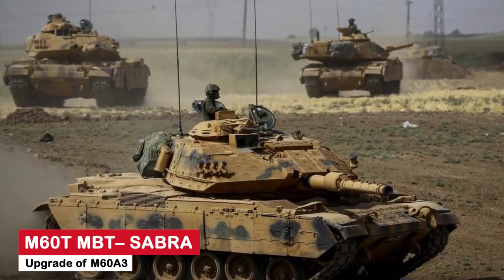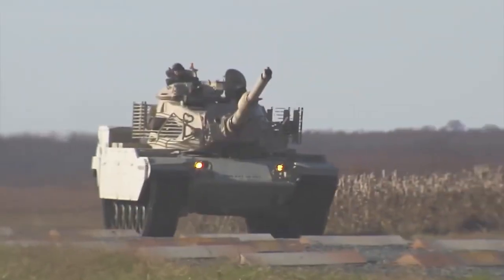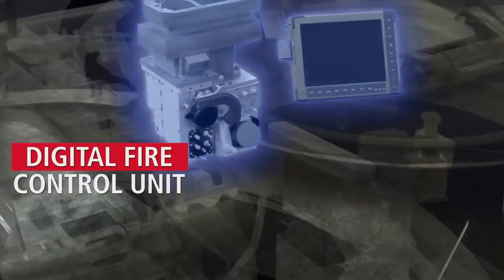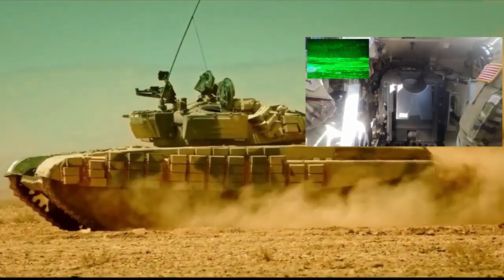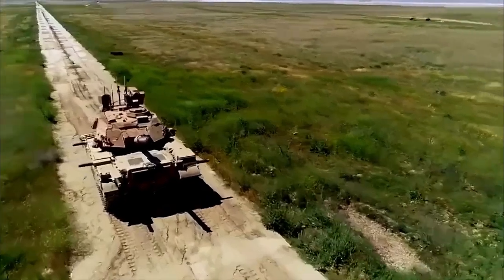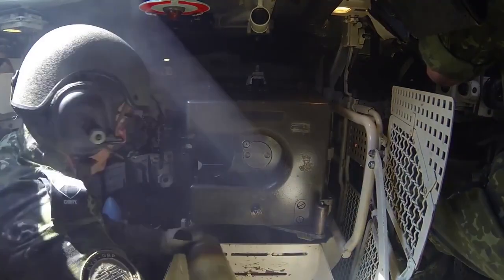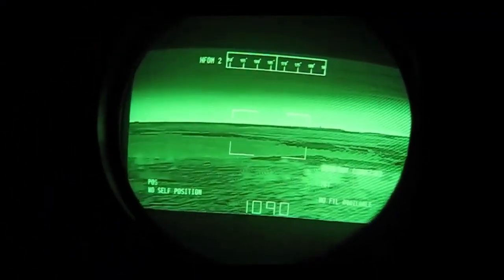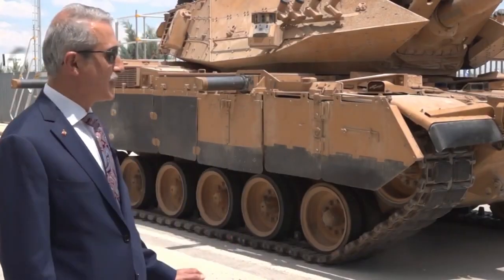The Israeli Army REVEALED Their Super Tank!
The Sabra main battle tank is a significant upgrade over the M60A3. This upgrade was created in Israel in order to extend the service life of the aging M60 series tanks while also making them more capable. Wanna know more?

The Sabra was created as a further evolution of the Magach 7C, with a better ballistic profile for the appliqué armor and incorporating IMI's MG253 120 mm gun. This upgrade package was not intended for Israel but was initially offered to Turkey as an option for its massive M60 park. It was later offered and displayed on the general military market.

The Turkish government was intrigued and chose the Sabra Mk II for its upgrade program, which was meant to be a stopgap measure until its domestic tank, the Altay, became operational. The Israel Military Industries Slavin heavy weapons plant in Ramat Hasharon created the Sabra.

The contract, worth an estimated $688 million, was signed on March 29, 2002. In 2005, the first Sabra Mk II was delivered for testing. In May 2006, it passed all qualifications. As a result, between 2007 and April 2009, the Turkish Army's 2nd Main Maintenance Center Command upgraded 170 M60s using upgrade kits supplied by IMI and in collaboration with its engineers. Therefore, these 170 vehicles were from the Turkish mark of M60, not Israeli.

Although the chassis is the same as the old and trusted M60, the turret is completely new, and the engine has been upgraded, in keeping with the IDF's tradition of improving their US-supplied M48 and M60.

To compensate for the increased weight, the heavier turret required wheel train modifications. The turret's general layout remains unchanged, with a crew of four: the commander, gunner, loader, and driver. Apart from the drive, all three took place in a spacious turret with the same equipment and cupolas as the base model.

The Sabra was initially tried with the Urdan turret, but the Mark II went with a more classic M85 cupola that allowed peripheral vision and allowed the commander to fire its cal.50 HMG from a protected position, as well as a small hatch with a rear opening above. The gunner's hatch is fairly large and rear-opening.

On Mark I, the hybrid turret and gun control system include hydraulic elevation (-8/+19°) and electric traverse drive, whereas the Sabra II had all-electric gun control. The computerized fire control system from El-Op Industries Ltd and Elbit Systems ensures firing management. The FCS also allowed for active control of the turret dynamics. There is LOS stabilization in elevation and azimuth for the best first hit probability against mobile targets, whether stationary or on the move.

The extensive IR suite provides details of operations at night, but its level for bad weather is unknown. This M36 E1 main sight has a stabilized mode with the LOS slaved to the gun axis, a non-stabilized mode, and a backup mode with manual operation. Both the commander and gunner have complete control of the gun operation, as is standard on modern MBTs.

The gunner's station is equipped with a periscopic x8 magnification day sight and a 5.3 magnification IR night sight that is stabilized in two axes.
It is also provided by the eye safe Nd: YAG laser rangefinder, which operates between 200 and 9,995 meters with a 5-meter accuracy but can depend on altitude, hot temperatures, etc.. ANVVS-2 periscopes are used by drivers. The central one is swappable for an infrared device.